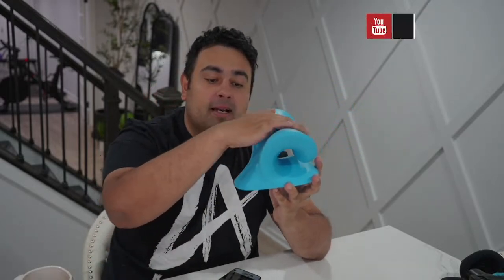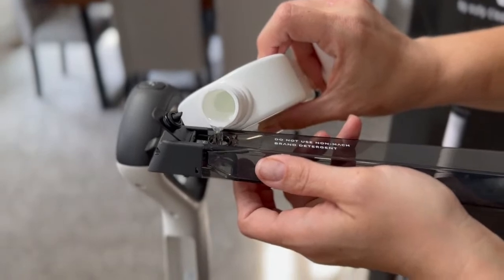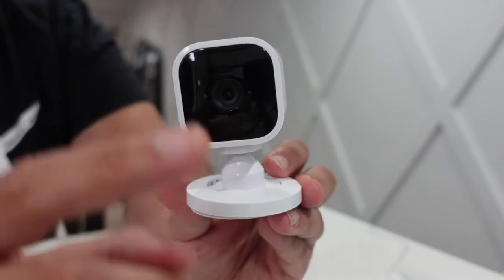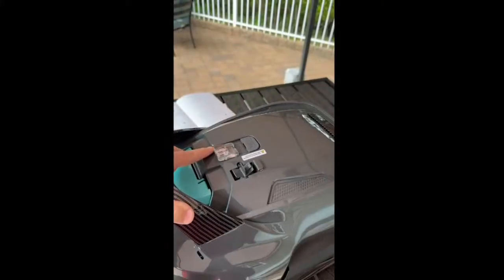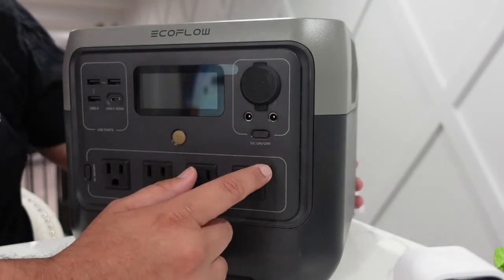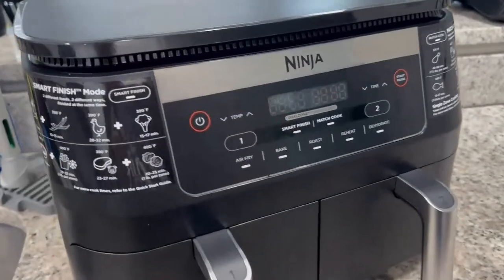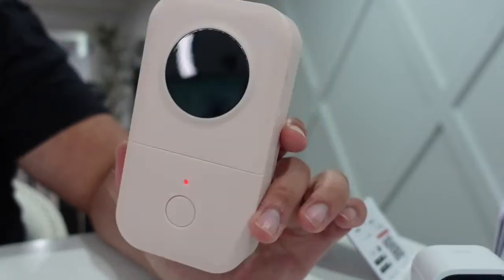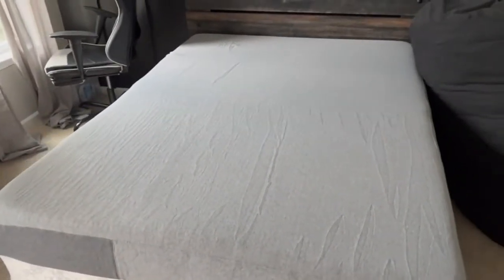Today's Best Deals on Amazon - The Parent Game